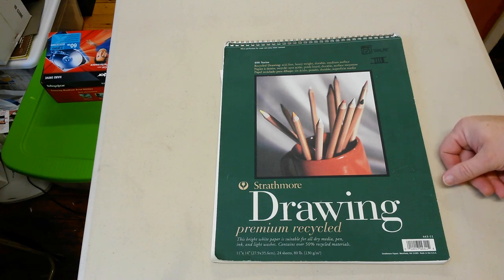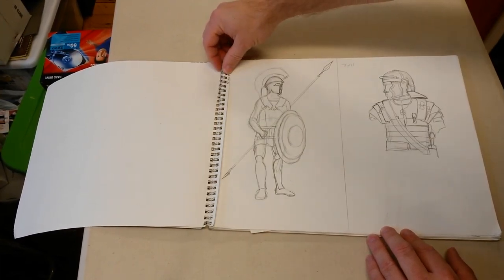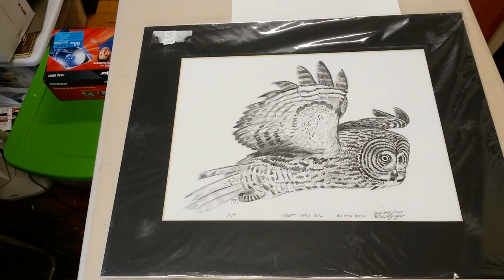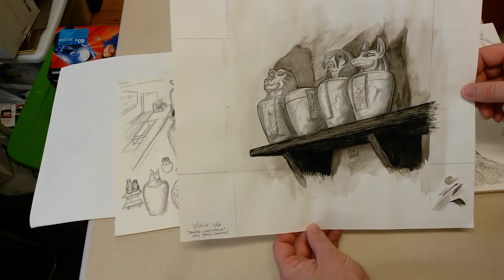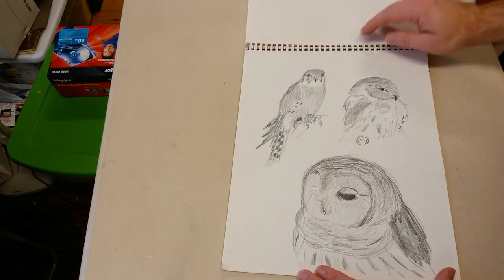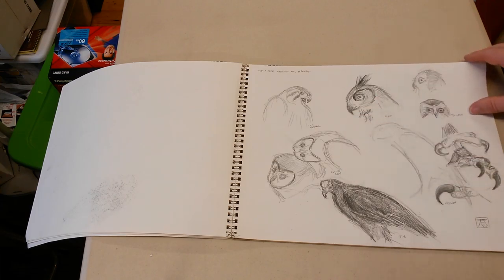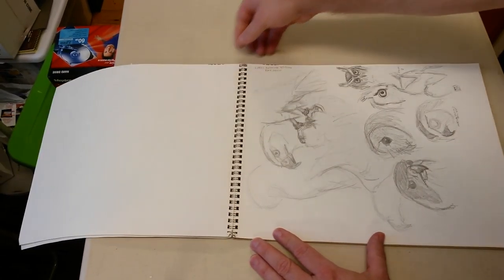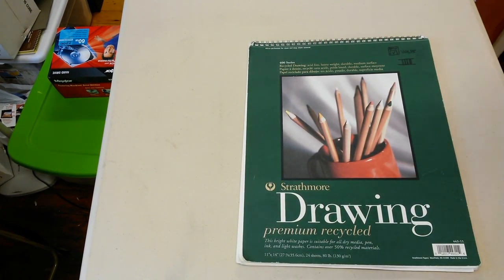Drawing book tour Ep. 3 Book IIII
'last' installment of Drawing Book Tours (11x14" Strathmore books...) ca 2001.

Wingmasters.net

Ecotarium.org